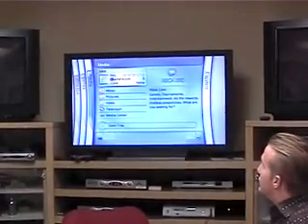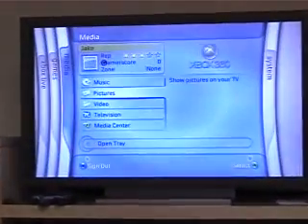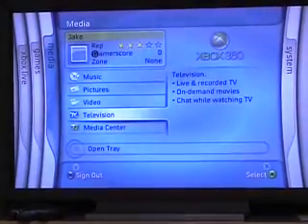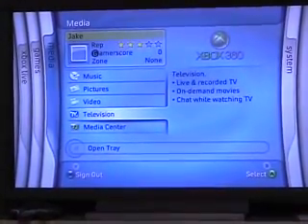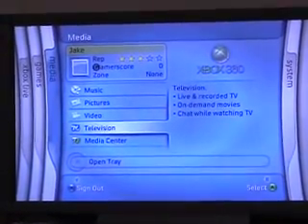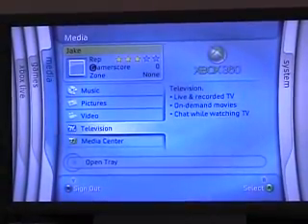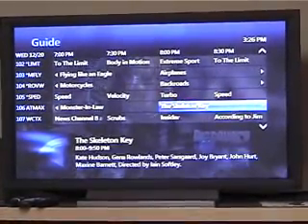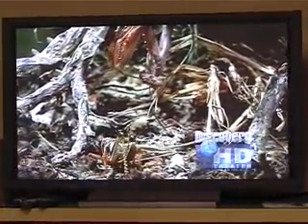Xbox 360 IPTV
Video of the unveiled IPTV service running in Xbox 360. Scheduled for a holiday 2007 launch.

Source: On10.net

Video del recientemente revelado IPTV corriendo en el Xbox 360. Su salida está programada para navidad 2007.